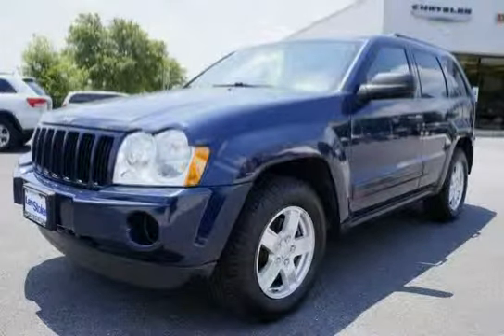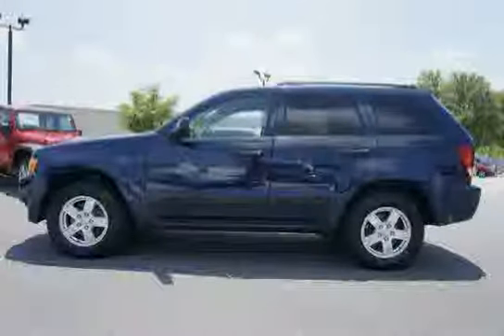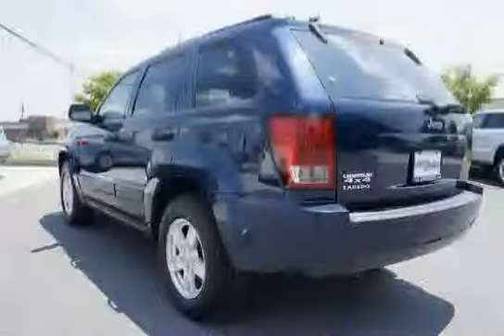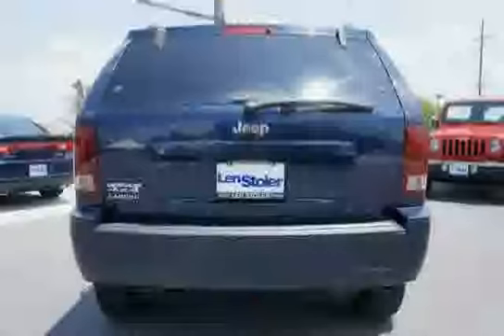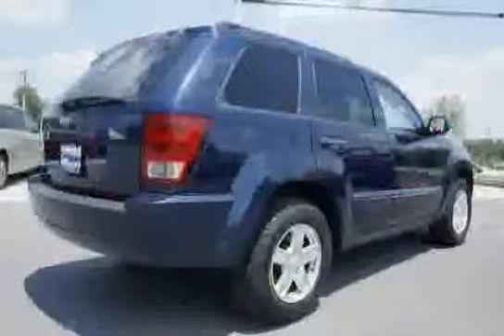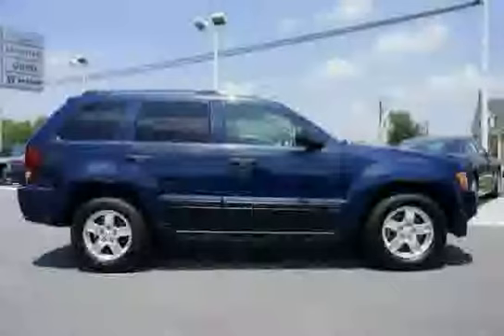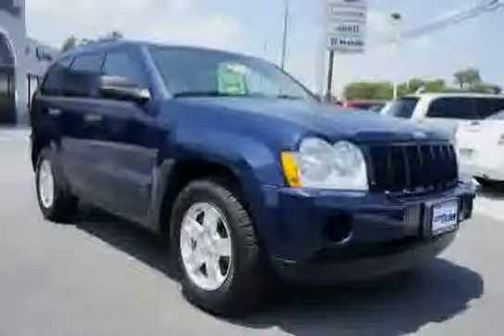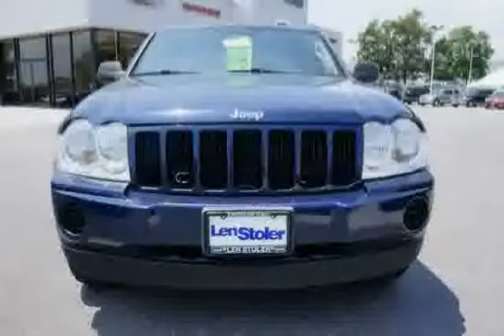used Jeep Grand Cherokee Baltimore MD 2006 located in Maryland at LS Dodge Chrysler Jeep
This used Jeep Grand Cherokee Baltimore 2006 is located in Maryland and is offered by LS Dodge Chrysler Jeep and can be compared to any used Jeep Grand Cherokee MD: